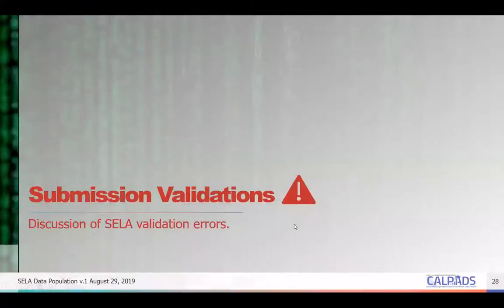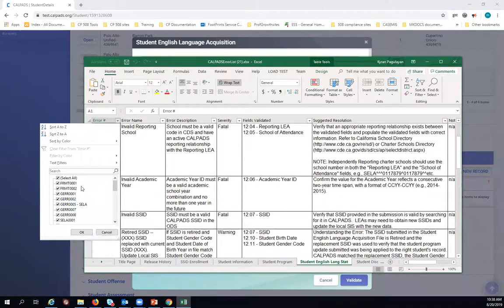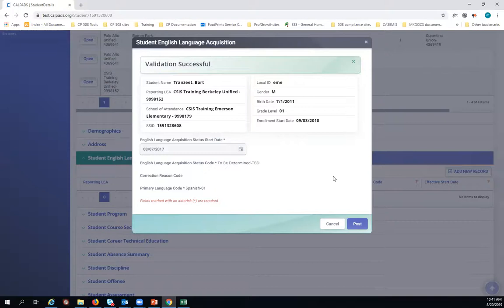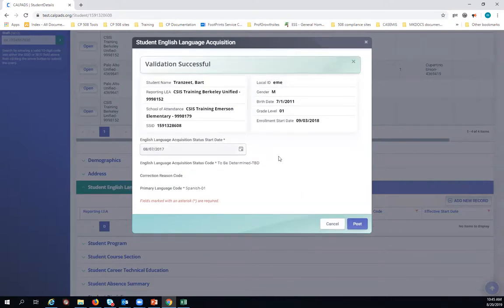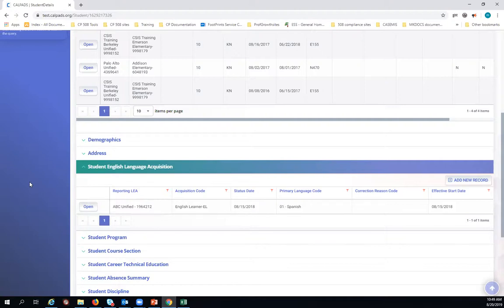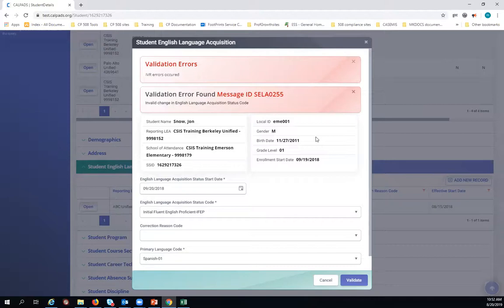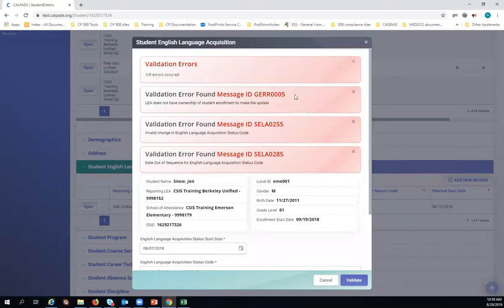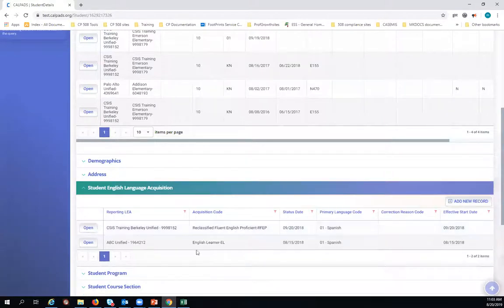SELA Data Population - (Module E) - Submission Validations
This module covers some common submission input validation errors for Student English Language Acquisition.